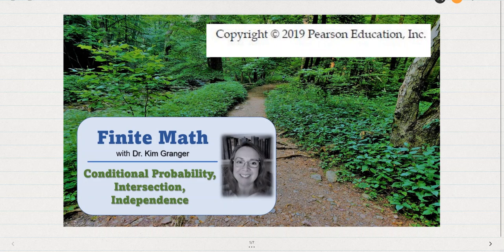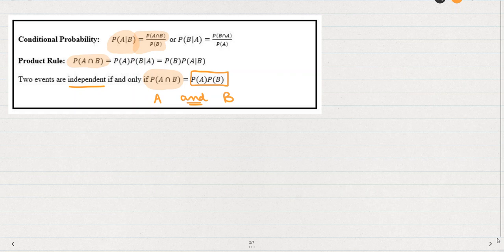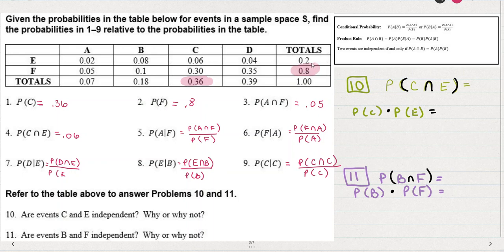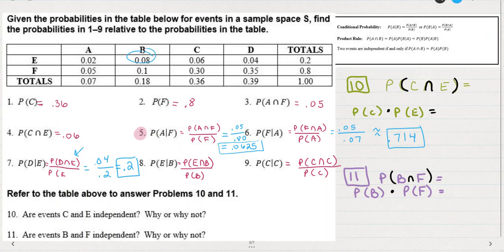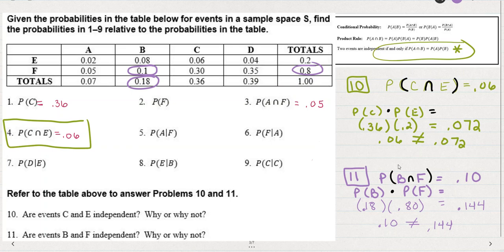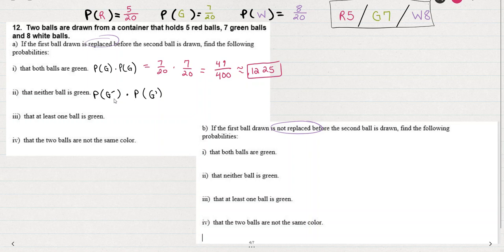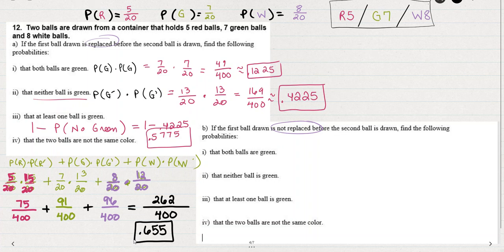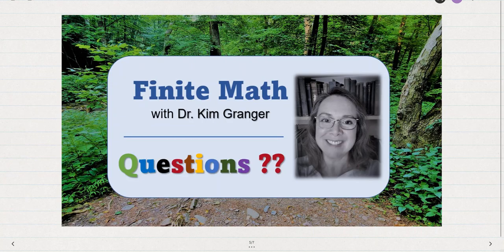Conditional Probability (Section 8.3 Part 1)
What is the probability of RAIN tomorrow if it is RAINING TODAY?  This is an example of Conditional Probability:  The probability of an event occurring, when we already know that another related event has occurred!